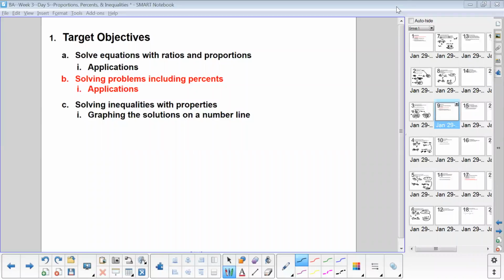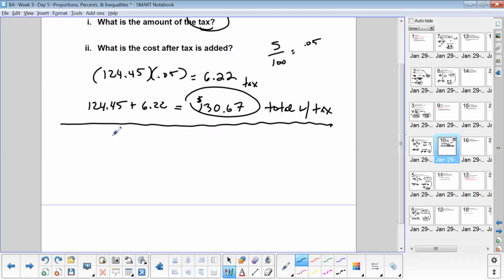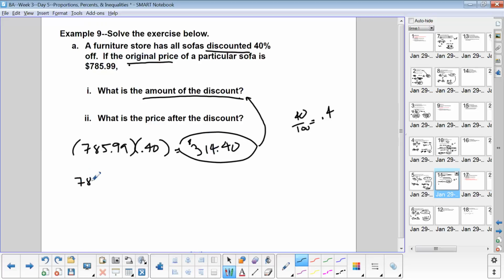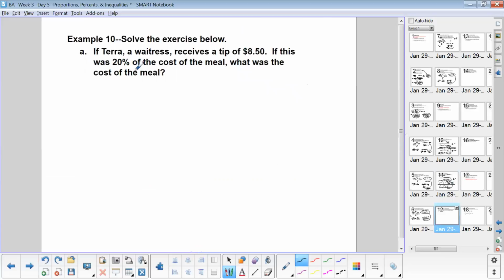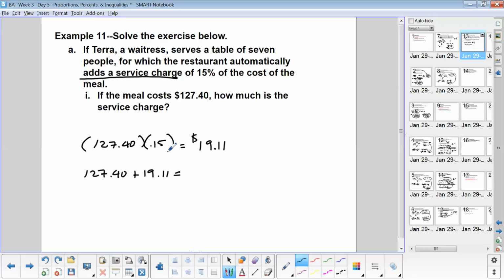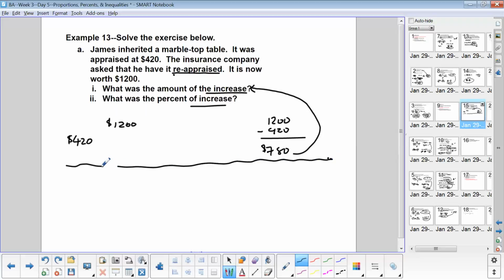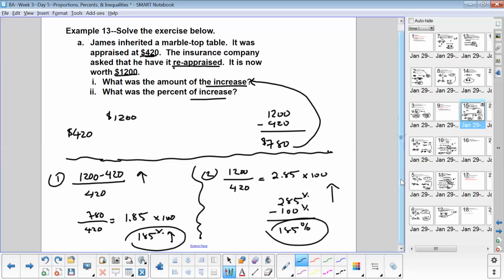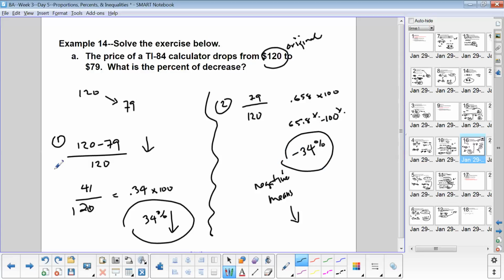BA Week 3 Day 5 Proportions, Percents, Inequalities Video Part 2